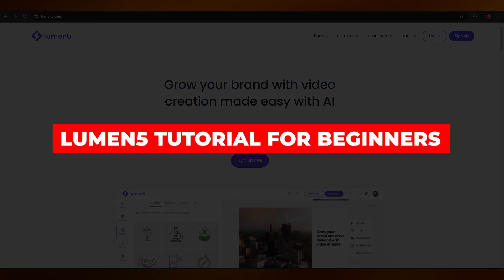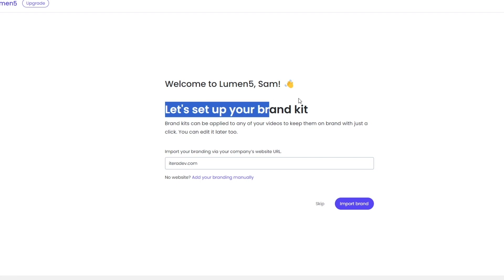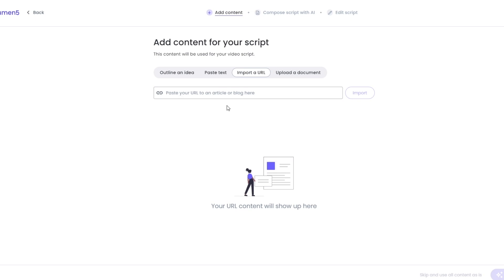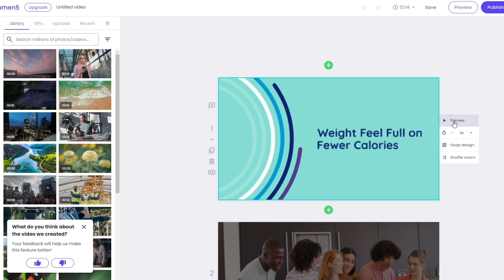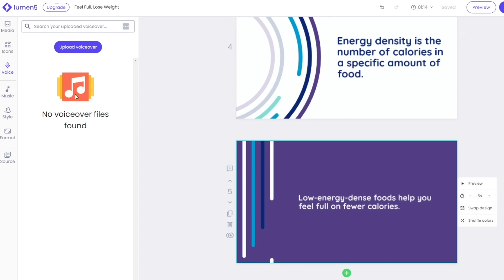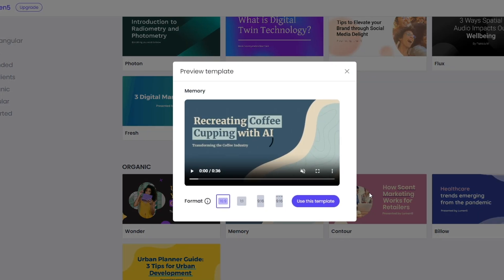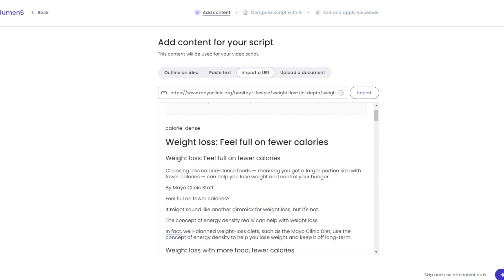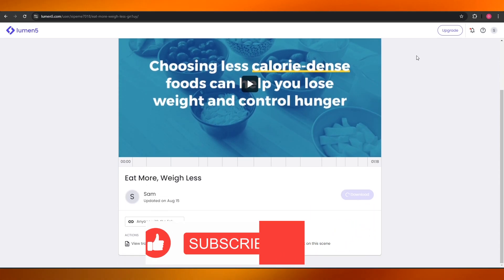Lumen5 Tutorial For Beginners | How To Create Video from Text Using Ai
In this comprehensive Lumen5 tutorial for beginners, we explore the innovative process of creating engaging videos from text using artificial intelligence. Lumen5 is a powerful platform that transforms written content into dynamic video presentations, making it an invaluable tool for marketers, educators, and content creators.

This tutorial will guide you through the user-friendly interface, demonstrating how to input your text, select suitable visuals, and incorporate music to enhance your narrative. By leveraging AI-driven features, you can significantly streamline your video production workflow, ensuring that your message resonates effectively with your audience while maintaining a professional and polished appearance.